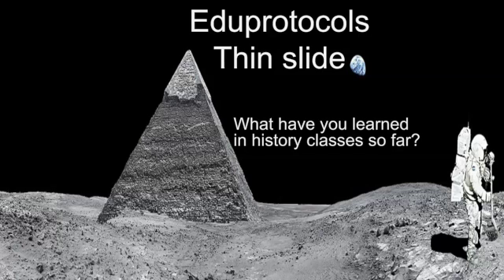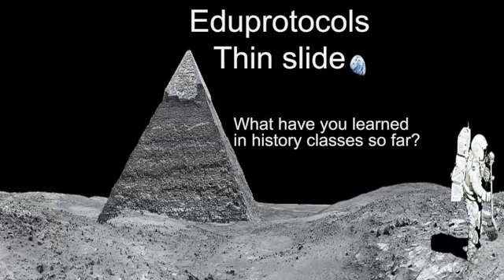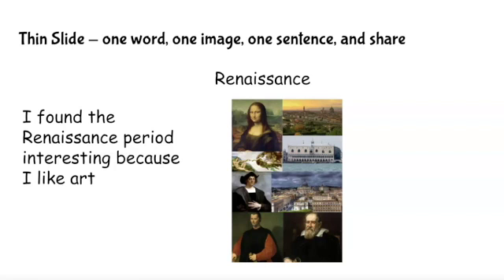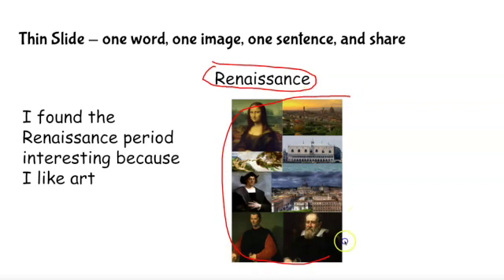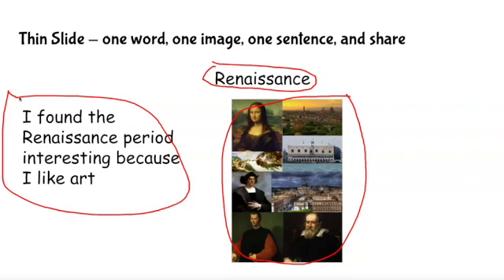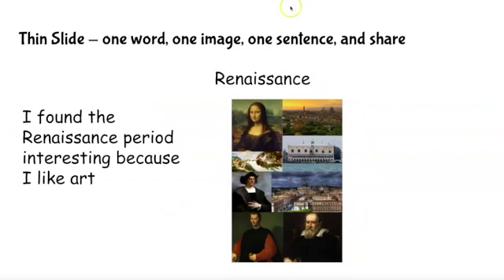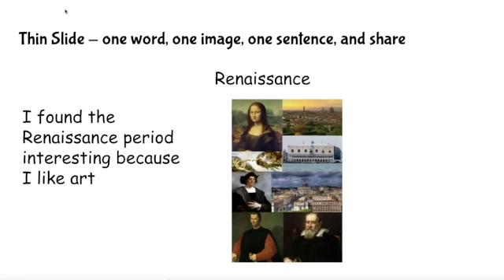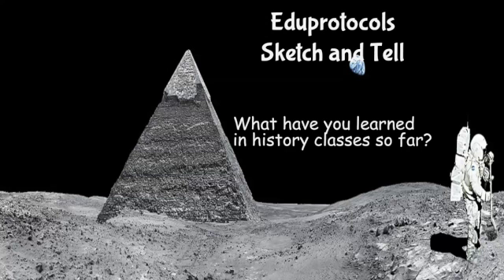How to use Eduprotocols Thin slides and Sketch and Tell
Looking at ideas for Week 1. Try Eduprotocols thin slides and sketch and tell for a quick assessment on what your students know about your subject. Thin slides and sketch and tell require little prep time and are used with Google Slides or PowerPoint. Just make a slide deck for Thin slides or sketch and tell and have you r students do the rest.